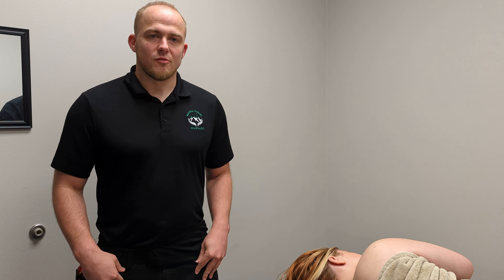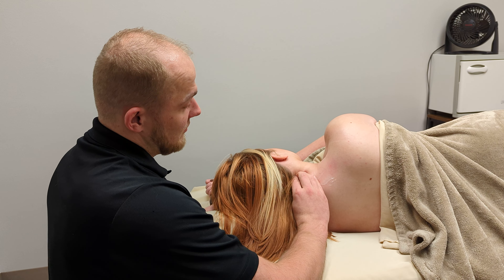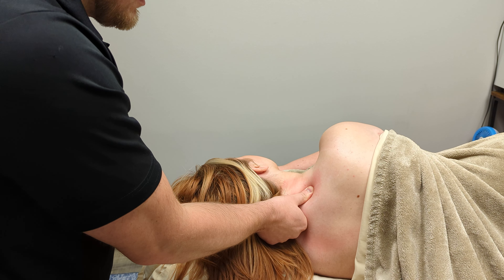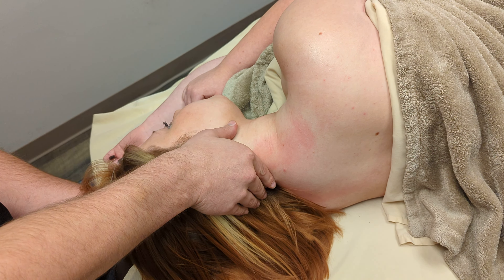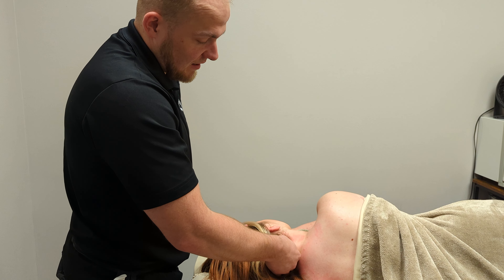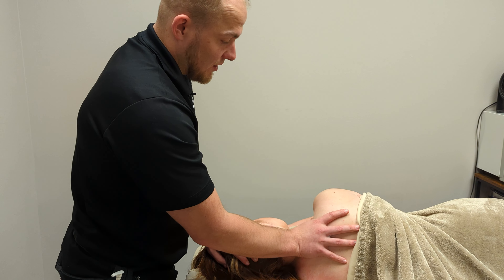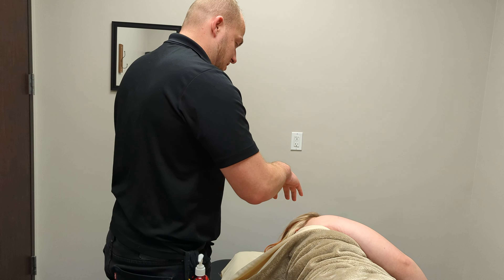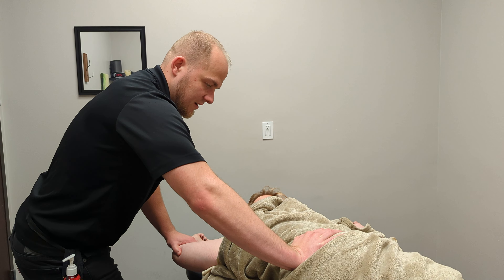Side Lying Massage Techniques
In this video Tim will show some great side lying massage techniques.  Ranging from neck massage, hips, and different range of motion work.

0:00- 0:15 Introduction
0:16-6:55 Neck work! Check out the SCM and Scalene muscle work.
6:58-11:21 Traps and upper shoulder work. At 8:26 there is a great impingement release
11:30-12:05 Stretching Lats (have them resist the movement for better results).
12:09-14:04 Working subscapularis, serratus, and others! (Rib cage can be ticklish).
14:08-16:15 Great QL muscle release. (Great for Lower Back Pain).
16:20-19:40 Hips and lower back pain work. At 17:24 active release for lumbar. At 18:10 hip work and active release.
19:45-20:53  Hip flexor stretching.
21:00-22:45 Range of motion for shoulder.
22:46-22:51 Conclusion with pec stretch